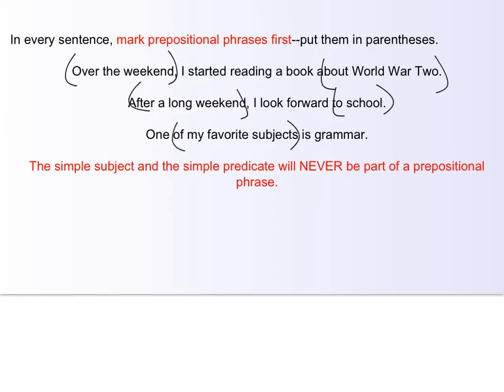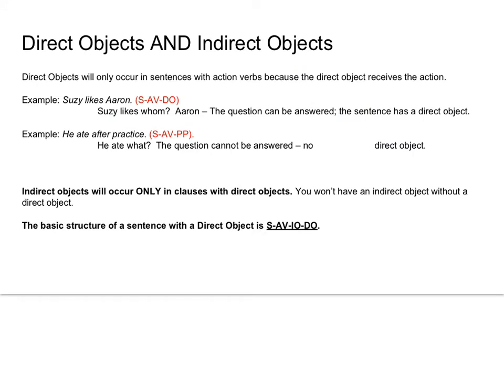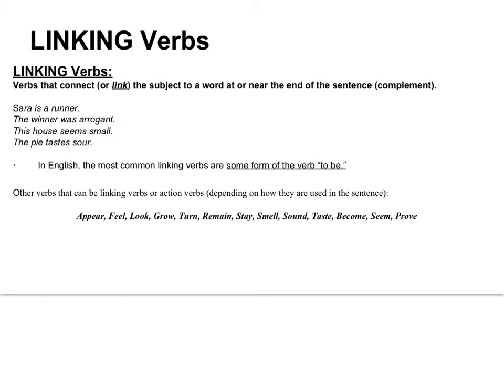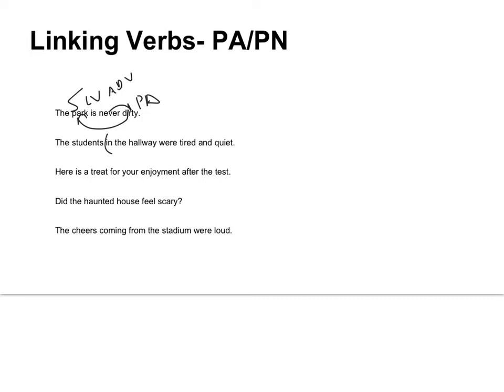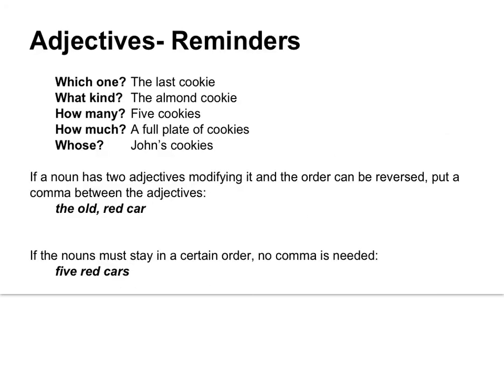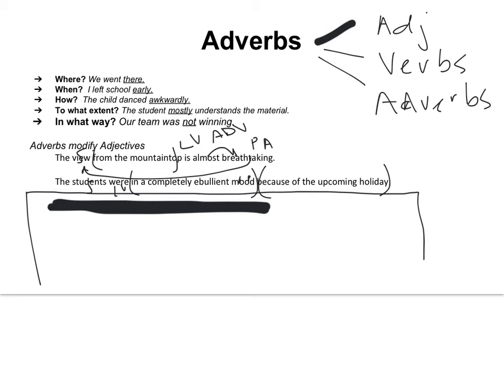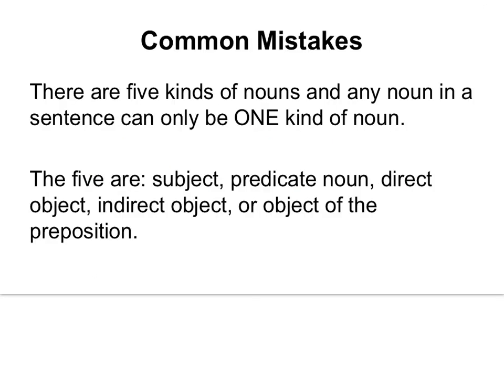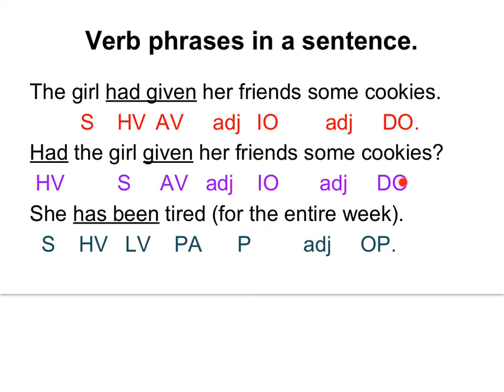Grammar Review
I quickly review everything that we have talked about in class.